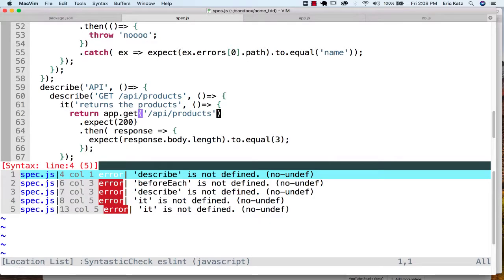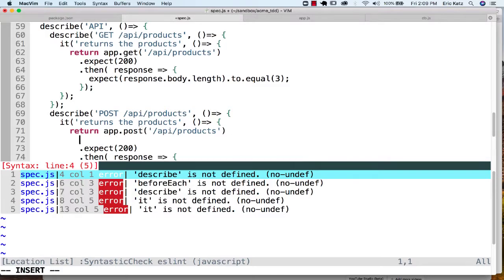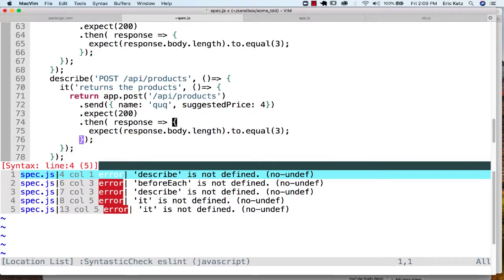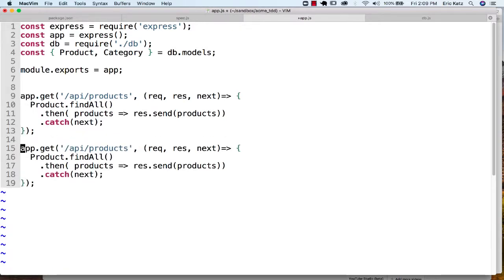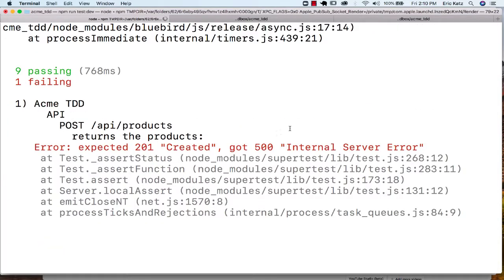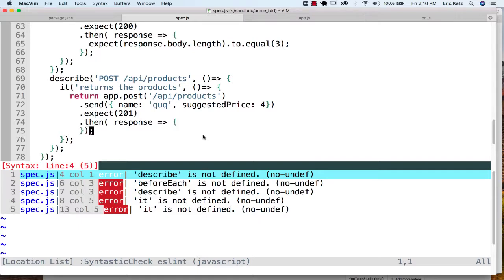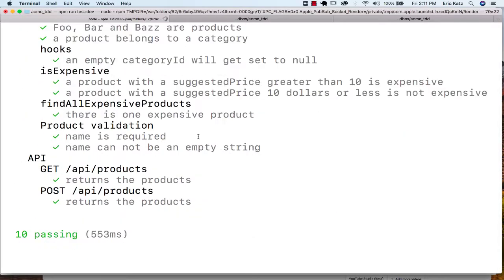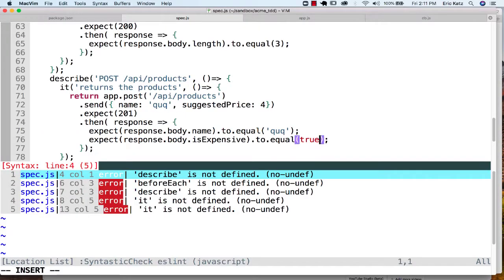Testing POST Routes